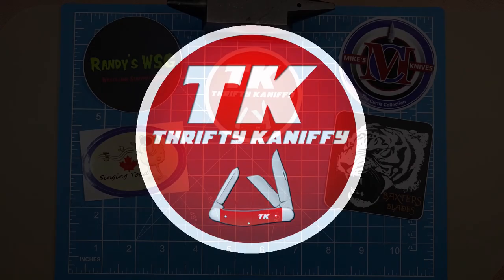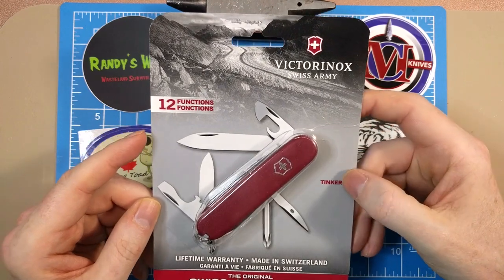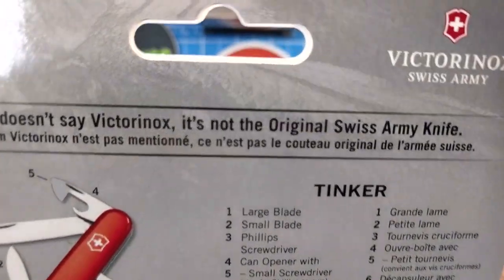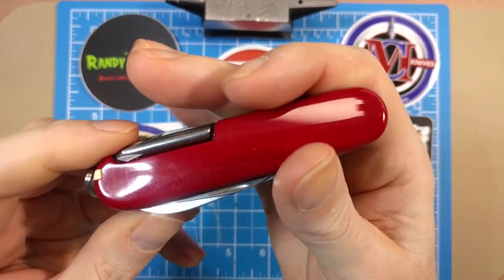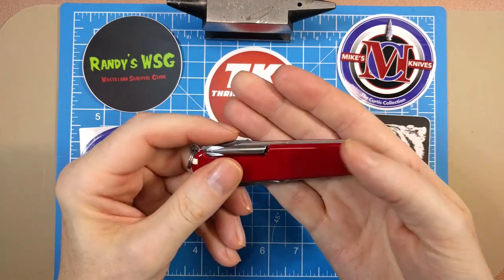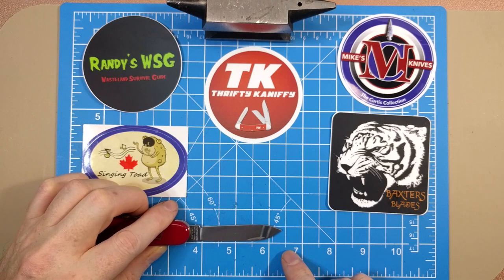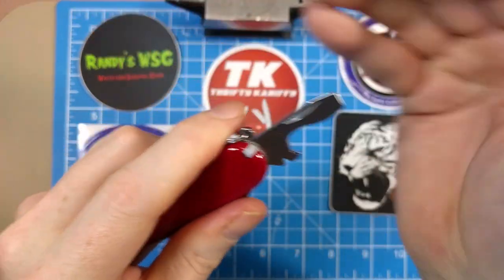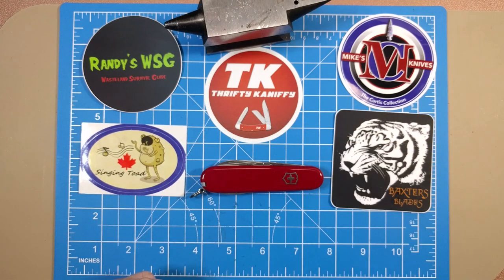Victorinox Tinker Swiss Army Knife 1.4603